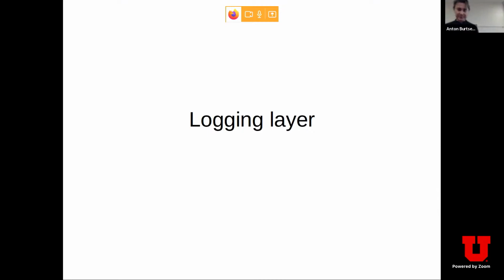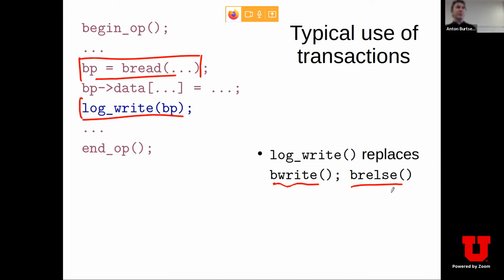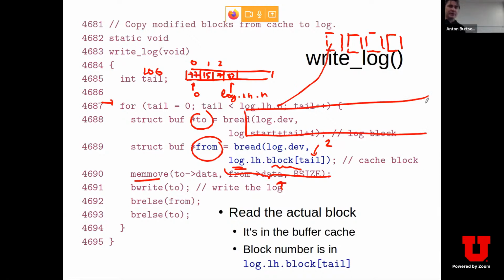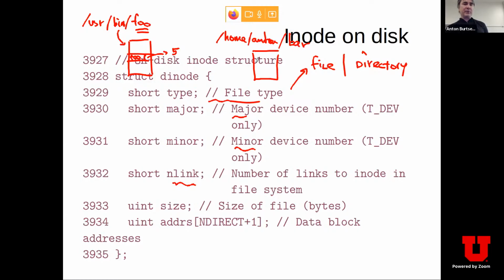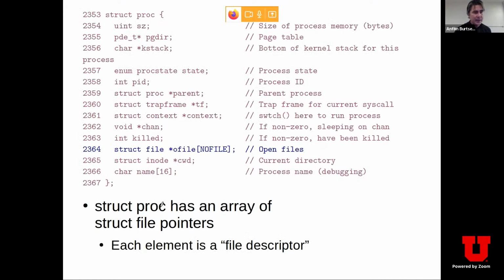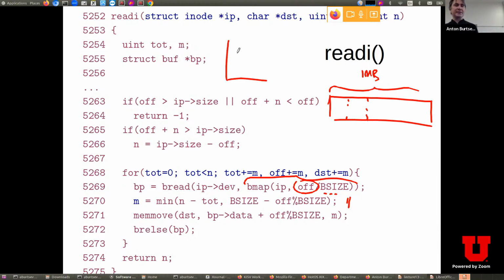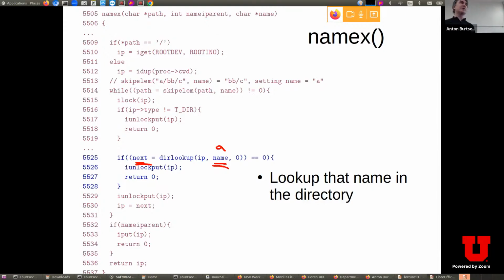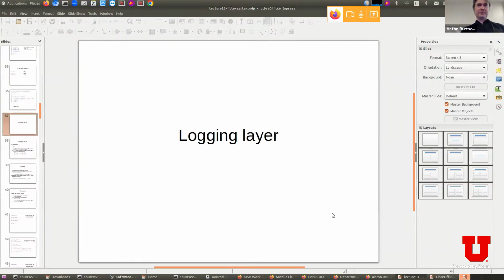cs5460/6460 Lecture 13 - File systems (continued)